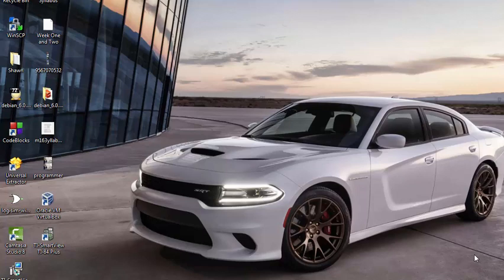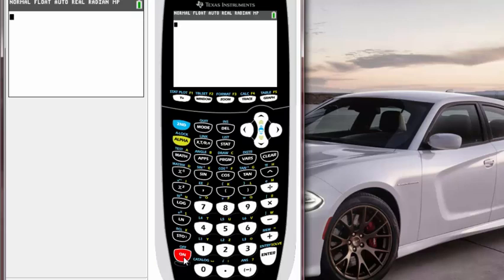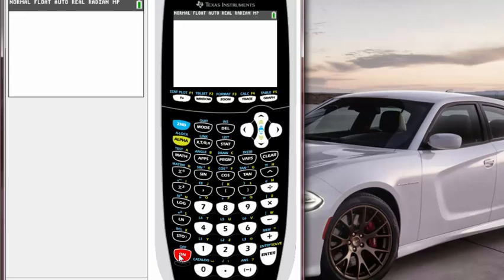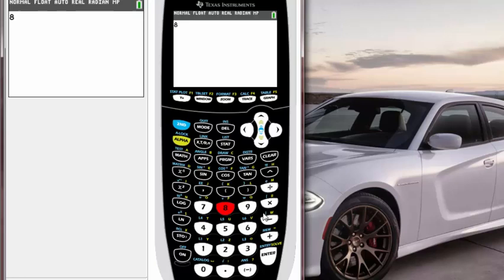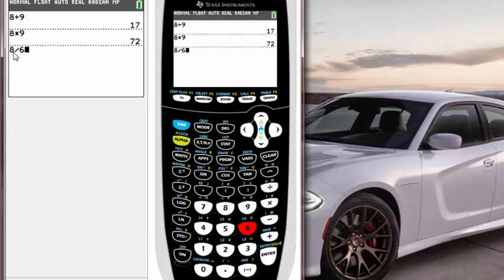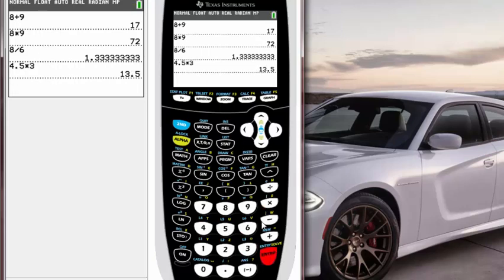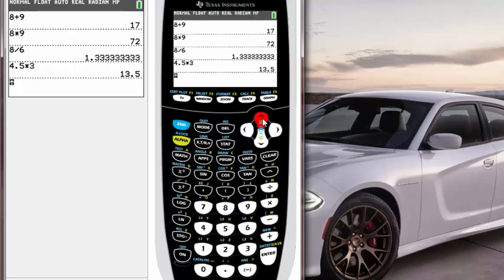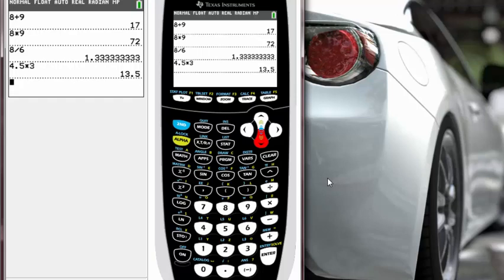Calculator How to 1 - how to turn ON/OFF and basic number operations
Hello, this is first tutorial for Your TI-84 Calculator.
It also should work on your TI -83 Calculators also.

This tutorial I talked about how to turn ON/OFF the calculator, and some of the basic number operations and how to change your brightness of calculator to save some battery life!

Please If you have any questions, let me know on the comments below!